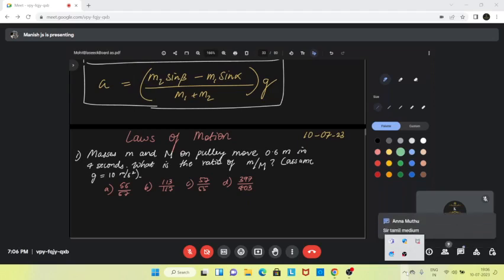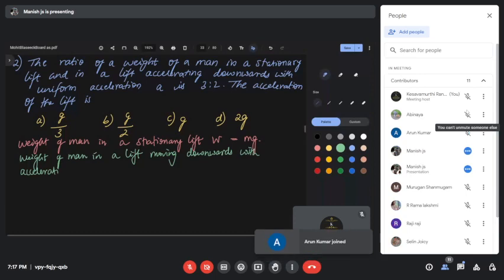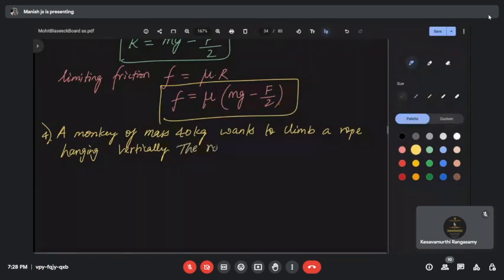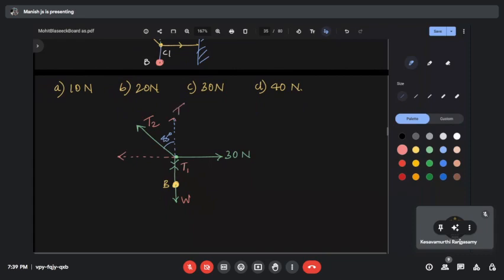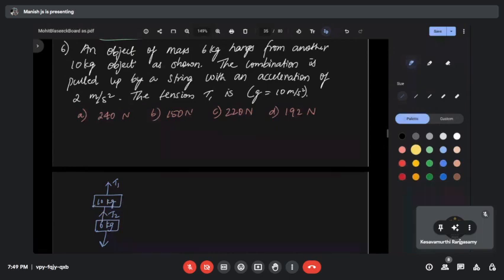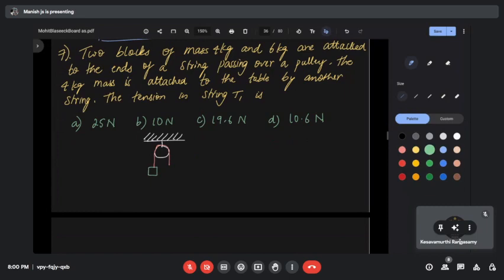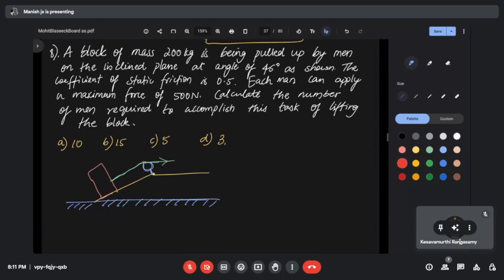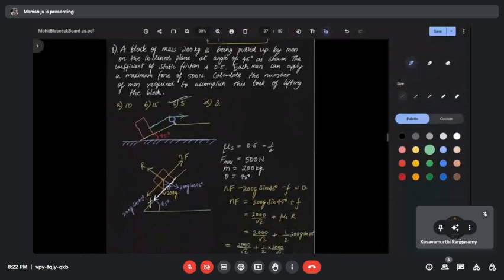NEET / JEE 2024 PHYSICS CLASS DT JULY 10, 2023 / MECHANICS